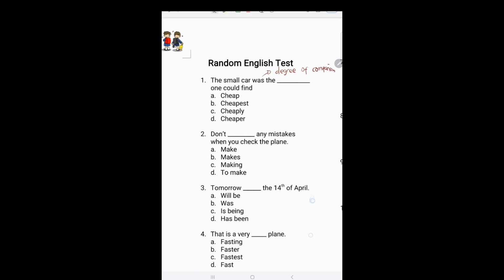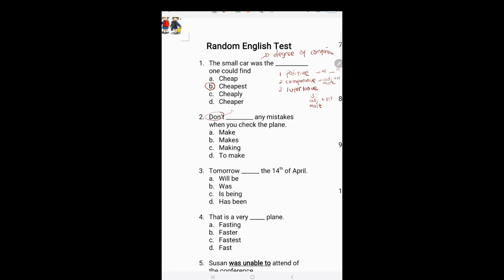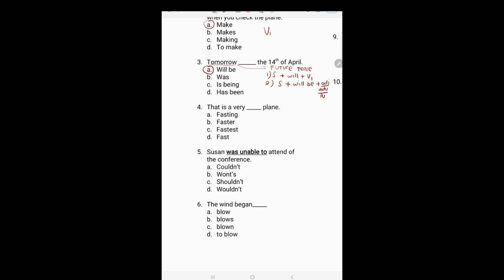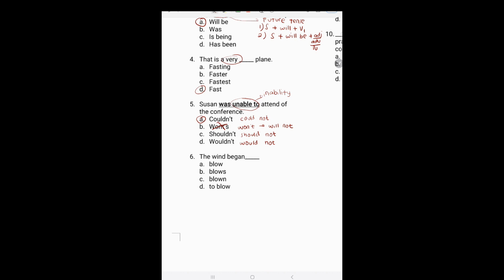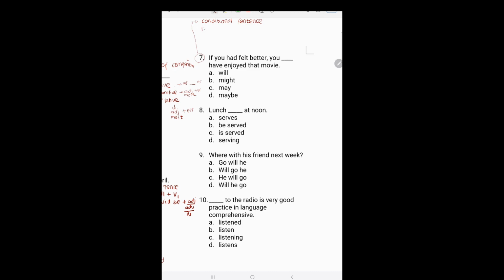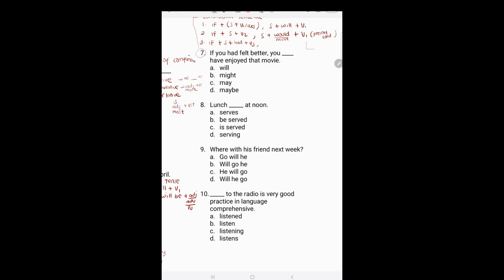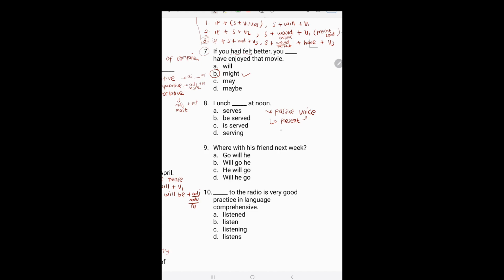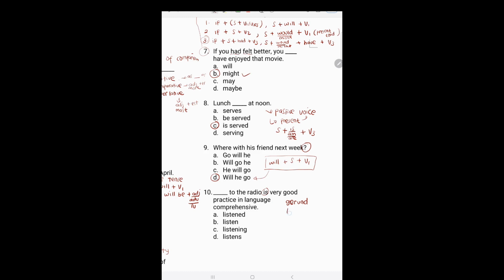Random English Test//Kumpas Satu Persatu Soal Bahasa Inggris//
Terima kasih untuk teman-teman yang sudah menyempatkan diri menonton video ini.
Semoga video-video dalam chanel ini dapat menambah ilmu pengetahuan khususnya dalam bidang Bahasa Inggris.   ^0^